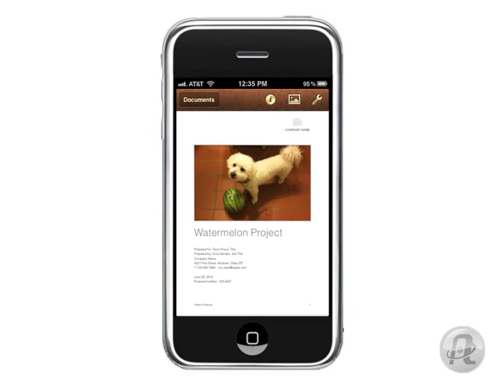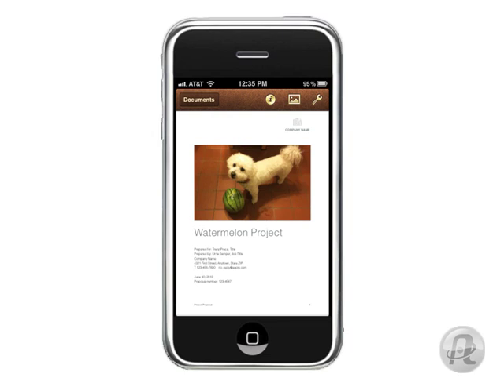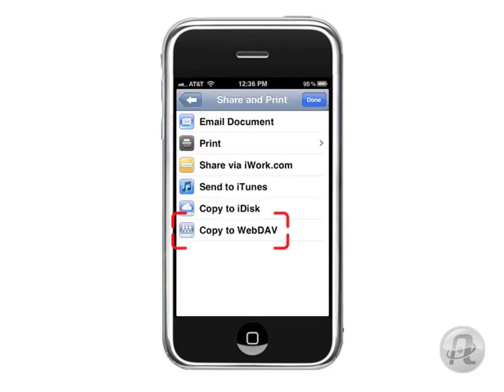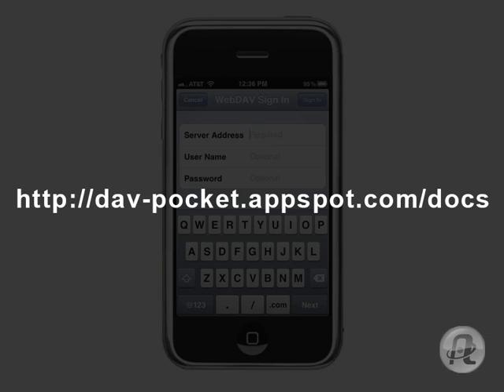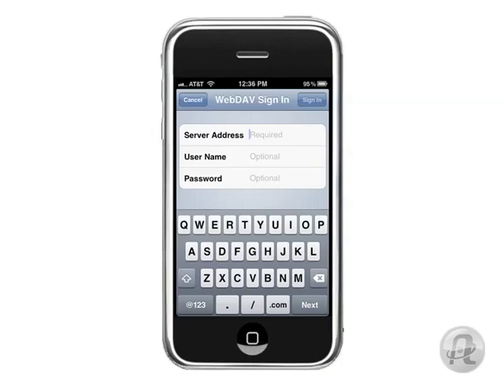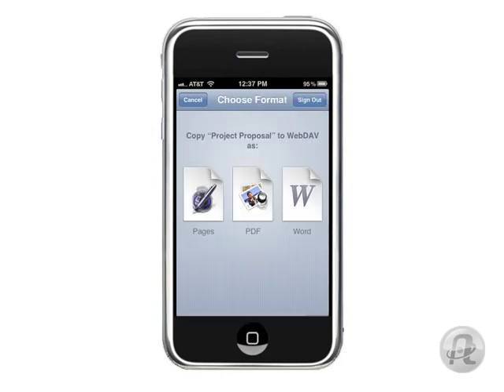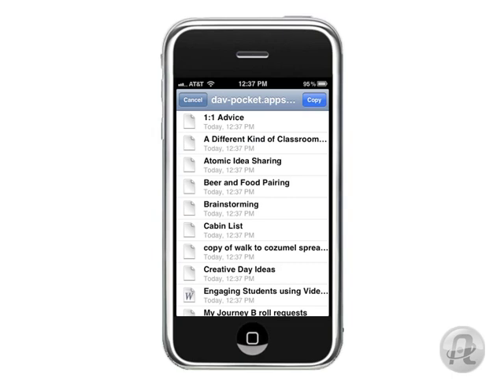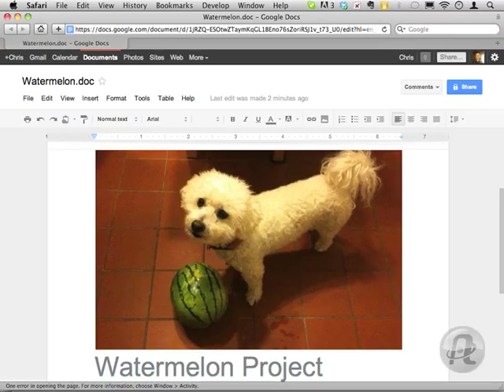An Ask AL Answer: How do I upload a document to google docs using pages from my Ipad?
Learn how to upload pages from iPad (or any iOS) to google docs.